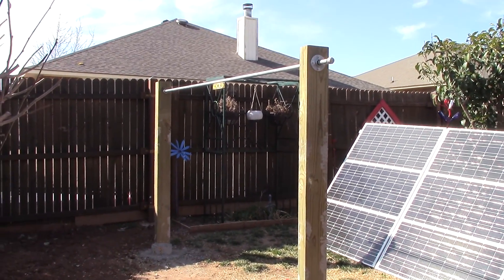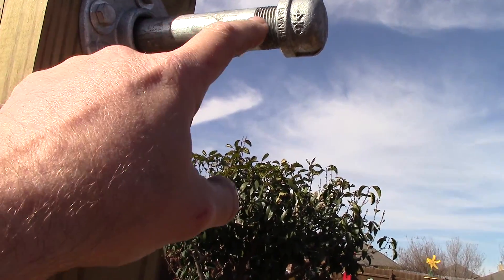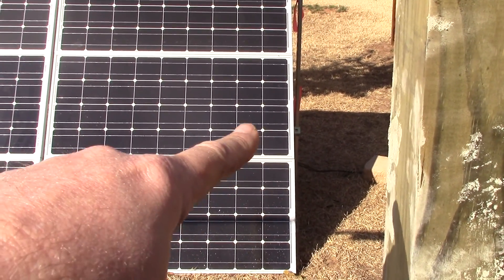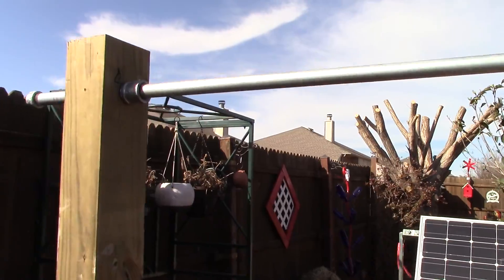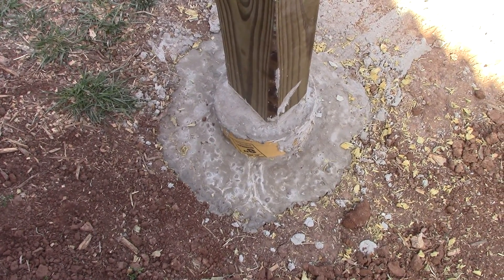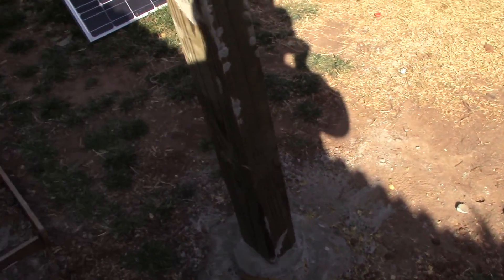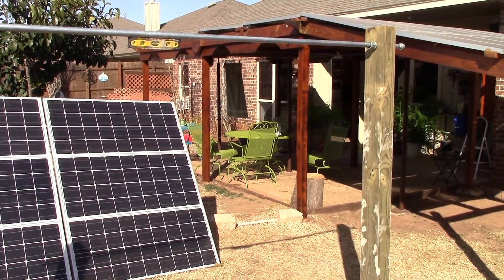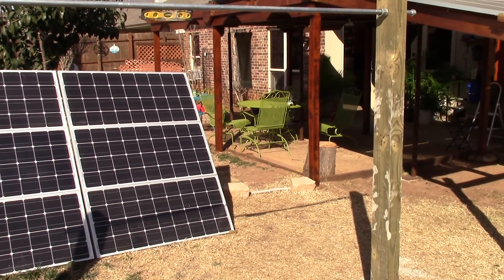600w Renogy solar panel array update: Rod installed, level, concrete is hardening up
In this video I show how I installed the 3/4" galvanized steel rod into the 4x6" wood posts. I had to buy a 1 3/8" wood hole drill bit to punch a hole through the wood. I also used 1" sleeves to keep the inside pivot points on the superstrut from digging into the wood. The panels are Renogy 600w 12v monocrystalline wired to my home solar power station in the garage. With the addition of this pivoting solar panel array, I can adjust the tilt angles for the change of seasons for higher output and power.

1) My videos are for information and entertainment purposes only, any/all DIY work should be done by licensed contractors IAW local, state, and federal codes, regulations, and laws. Not liable for any damage to personnel and property using my videos or information therein as reference. Use proper safety gear at all times along with safety observers.

2) You DO NOT have my permission to utilize any of my profile information nor any of the content contained herein Chris DIYer videos/comments: including, but not limited to my videos or photos, and/or the comments made about my photos/videos/other's comments or any other "picture" art or video excerpts posted on my profile or Channel. You are hereby notified that disclosing, copying, distributing, disseminating any of my Copyrighted content is prohibited without my written permission. The foregoing prohibitions also apply to your employee, agent, student or any personnel under your direction or control the contents of this profile are private and legally privileged and private information, and the violation of my personal privacy is punishable by law.